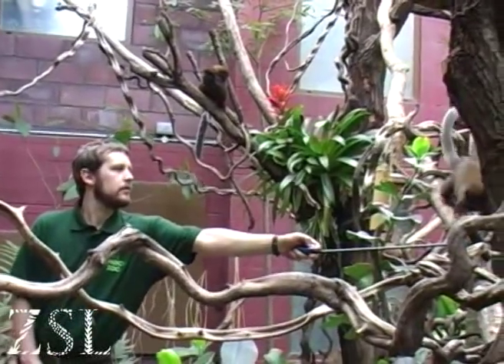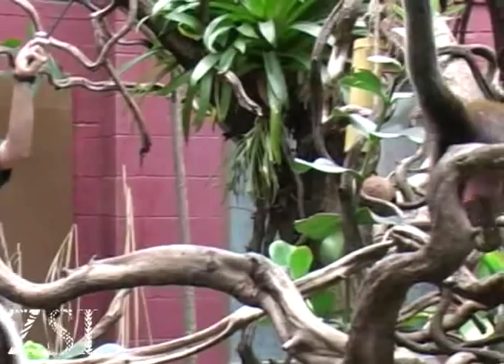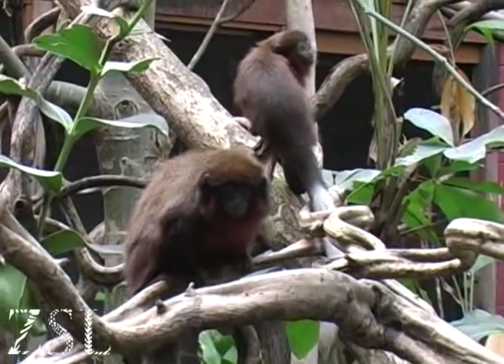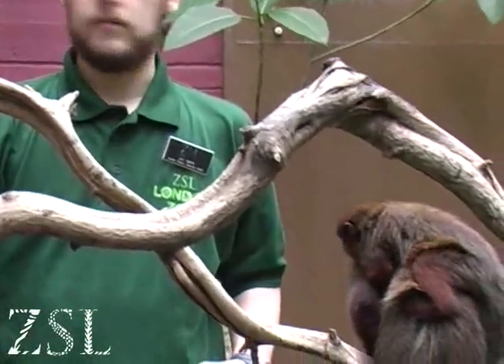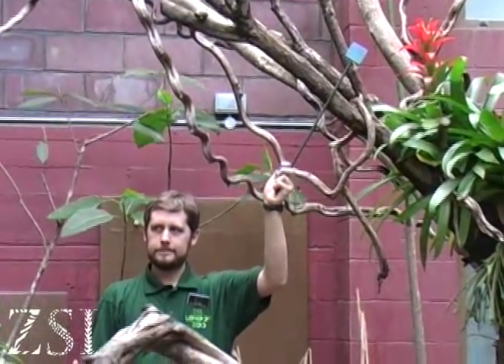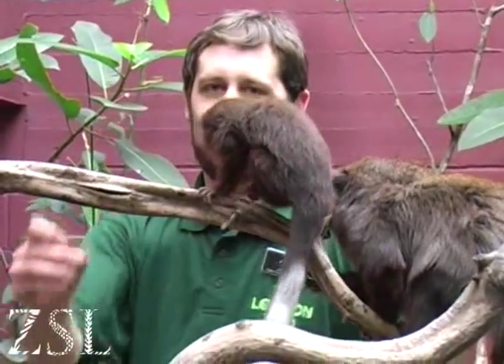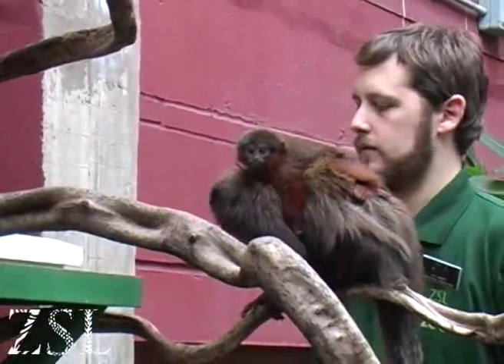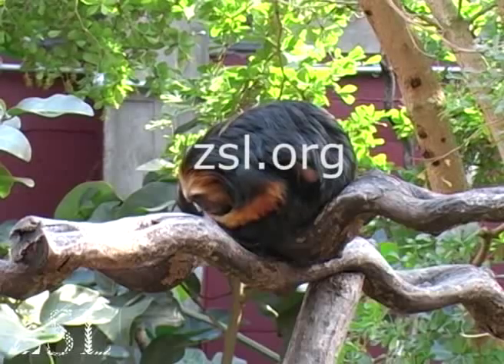Titi Monkey Fun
Cute footage of our Titi Monkeys at ZSL London Zoo